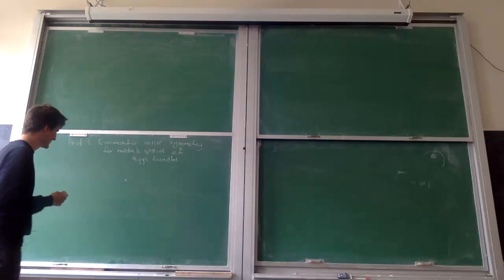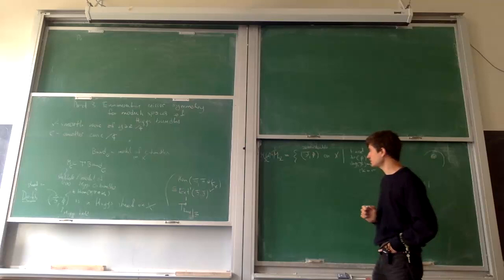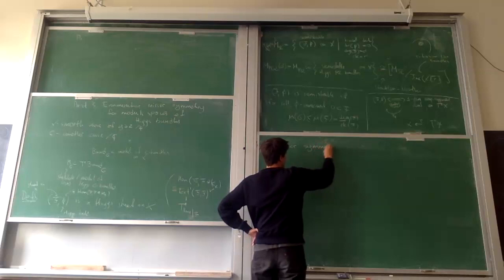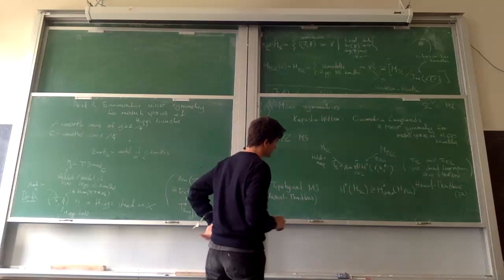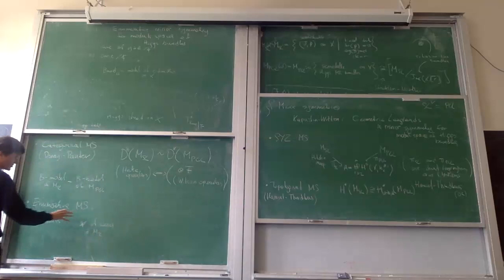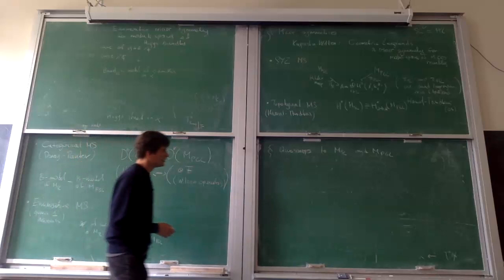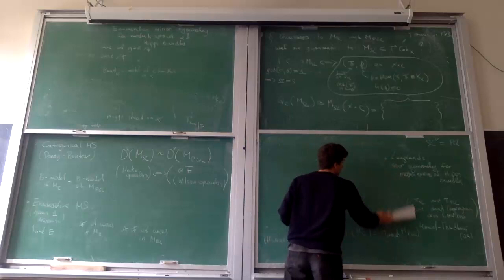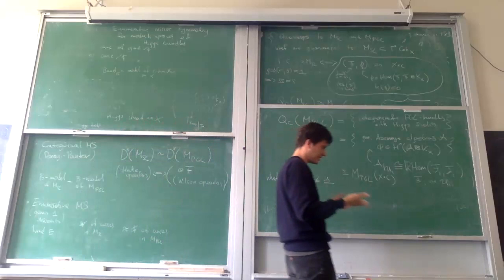Denis Nesterov. Enumerative mirror symmetry for moduli spaces of Higgs bundles, part I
Informal String-Math Seminar, UC Berkeley, May 10, 2023.

Denis Nesterov (University of Vienna).
Enumerative mirror symmetry for moduli spaces of Higgs bundles, part I

Abstract:
In the third talk, we discuss how quasimaps can be used to translate S-duality of Vafa-Witten invariants of Curve x Curve’ to a duality of quasimap invariants of moduli spaces of Higgs bundles on Curve. This provides an enumerative realization of Kapustin-Witten’s dimensional reduction in the case of SL and PGL.